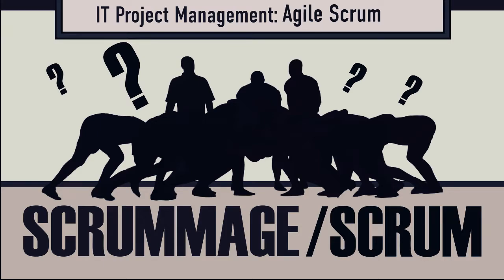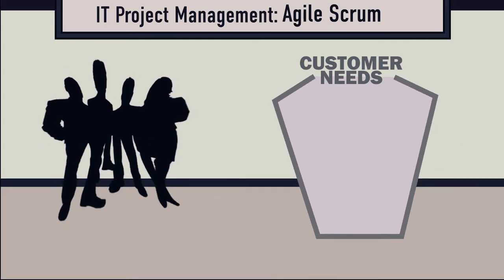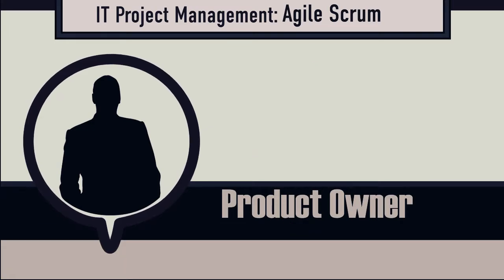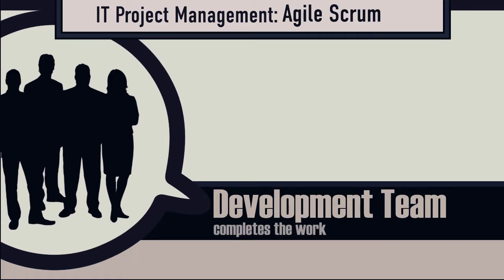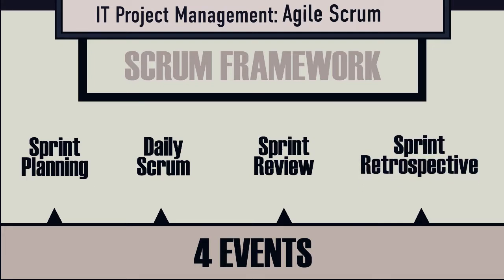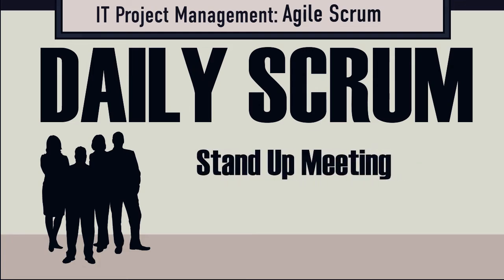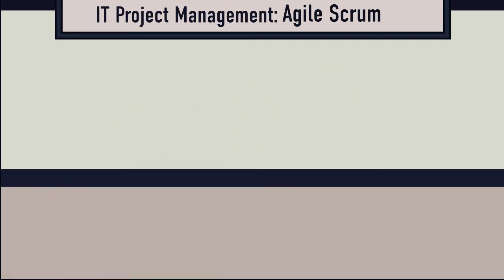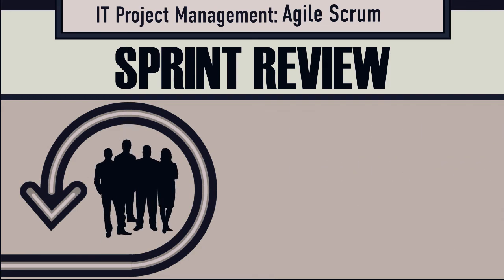Agile Scrum Project Management in under 5 minutes | Scrum Master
What is Scrum? What is Agile? Scrum is an approach for managing projects with more speed, flexibility and energy. Instead of relying on plans, documentation and meetings, you work with a dedicated team in short sprints towards your end result, using feedback from stakeholders along the way. Scrum is a flexible way of working, made for a rapidly changing world.

Scrum is widely used in software development, but is suitable for almost all projects and organizations. We specialize in the application of Agile and Scrum throughout the business.
Scrum Master is a person responsible for scrum culture.